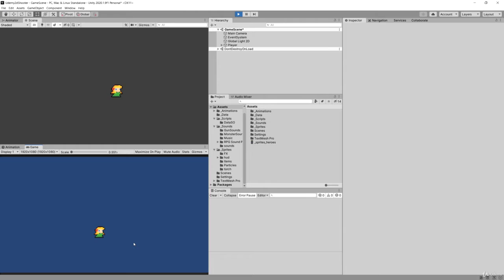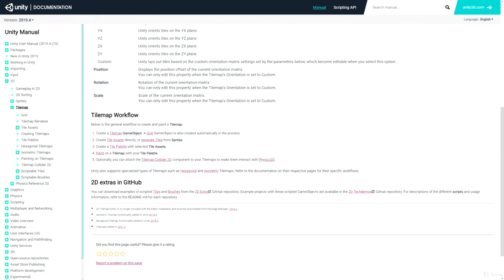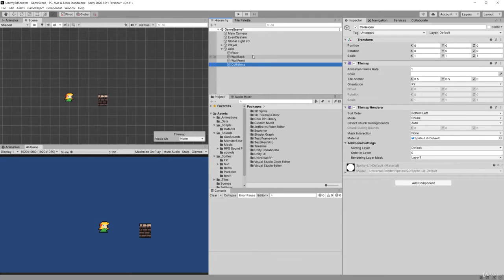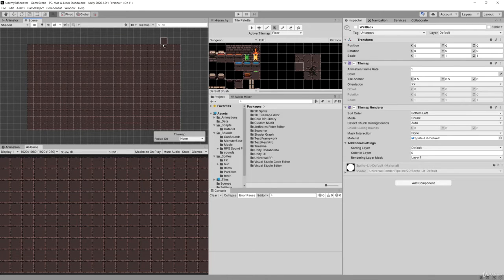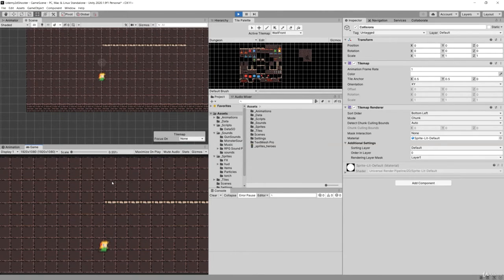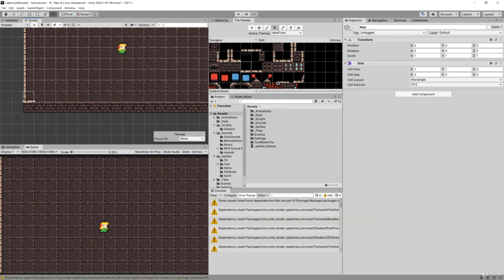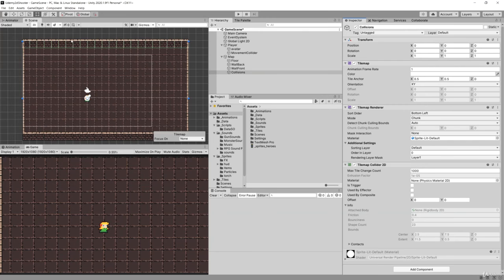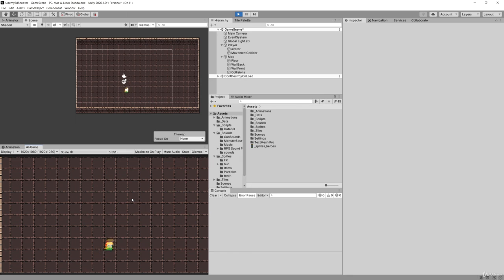3.1 Simple Map